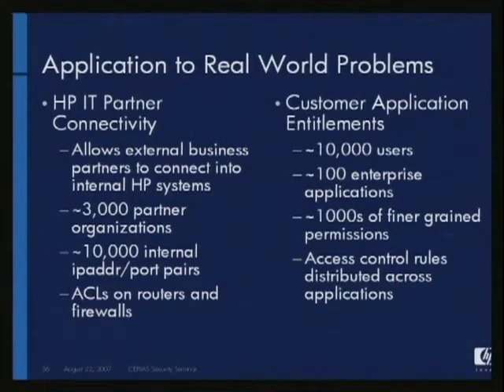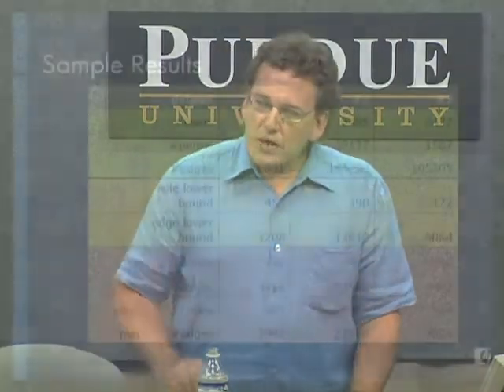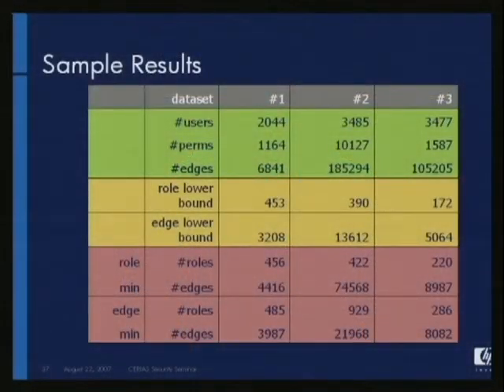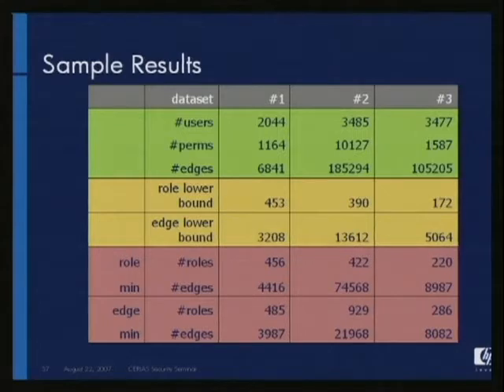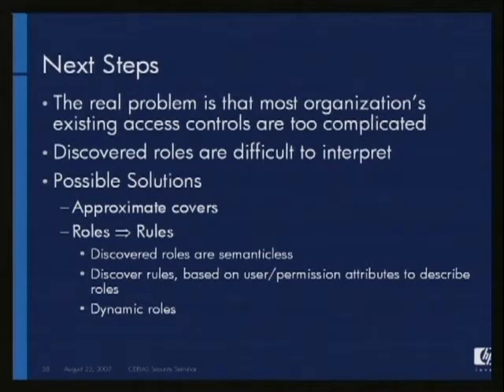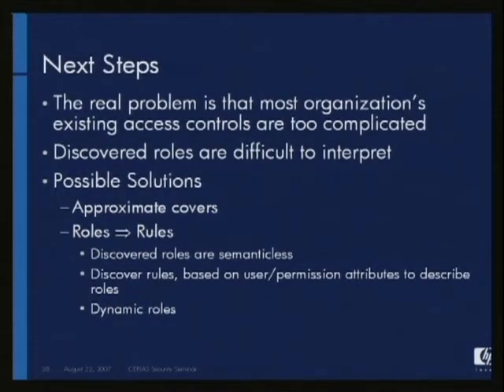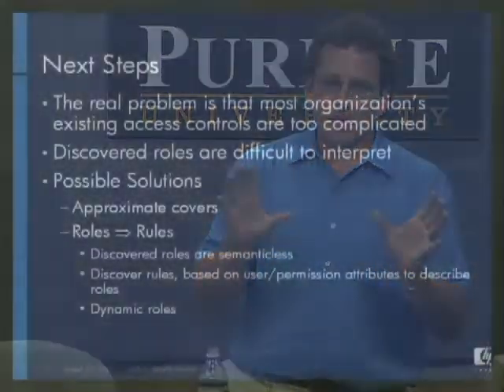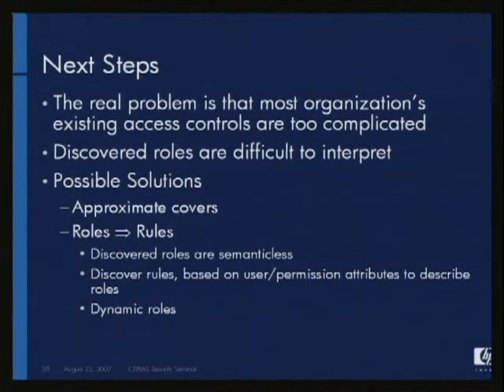CERIAS Security: Role Discovery 4/5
Clip 4/5
Speaker: Bill Horne · HP Labs

The first step in migrating to a role based access control (RBAC) system, is role development, in which teams of people meticulously define sets of roles that meet the needs of an organization's security and business requirements. Because it is so labor intensive, role development is the most expensive step in migrating to RBAC. In this talk, I will describe an approach called role discovery to help assist with the role development process. We attack the problem by finding simplifications of a bipartite graph that models the existing access control rules. Biclique covers of this graph are a fundamental tool in our approach. I will describe some of the theoretical background of this problem as well as some experimental results testing the approach on several real-world datasets.